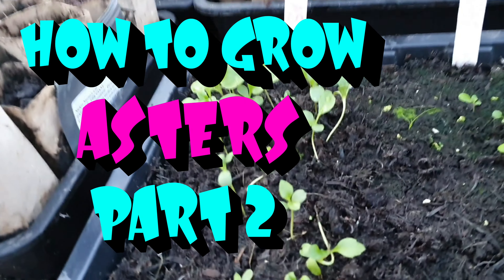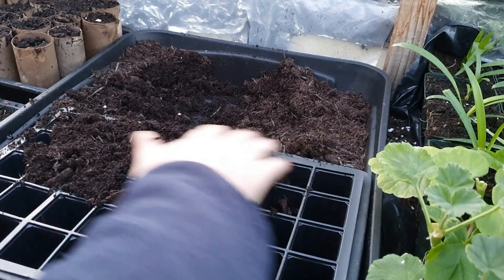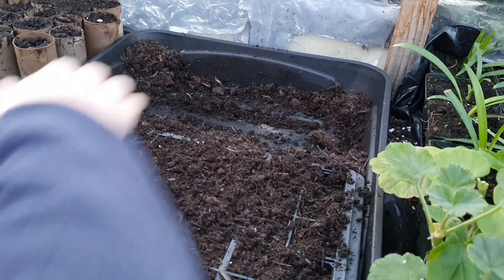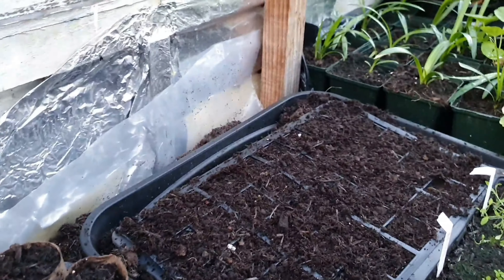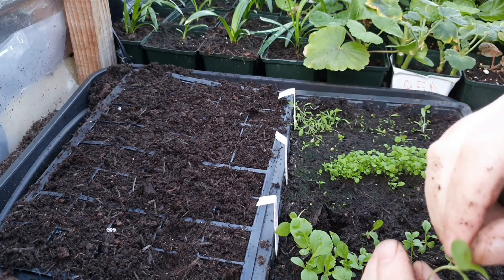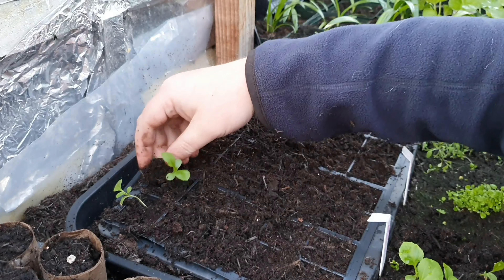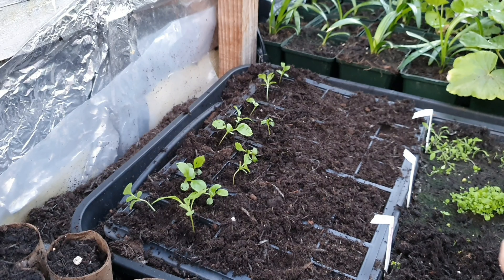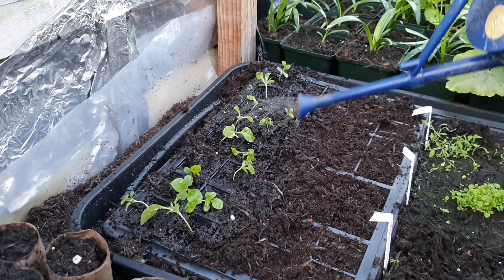How to grow Asters part 2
How to grow Asters pricking out and potting on part 2